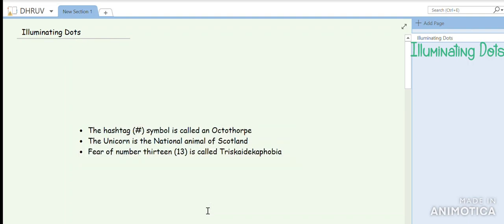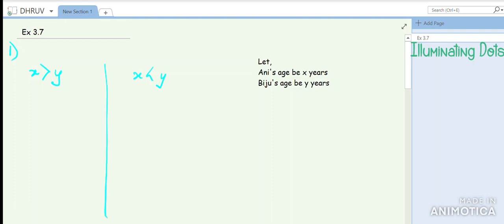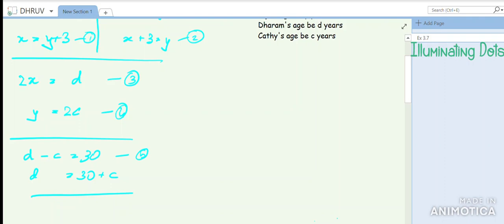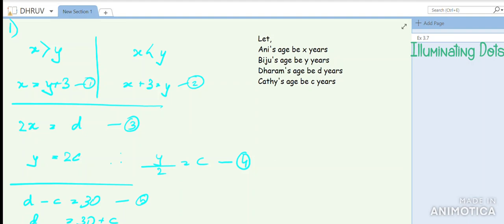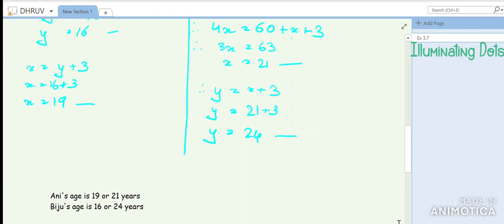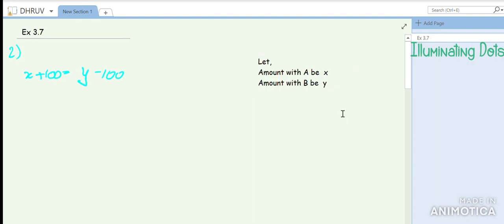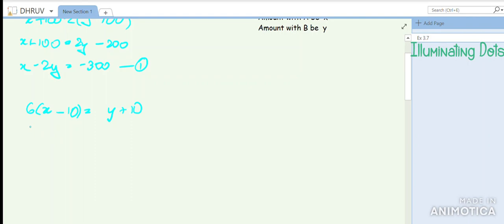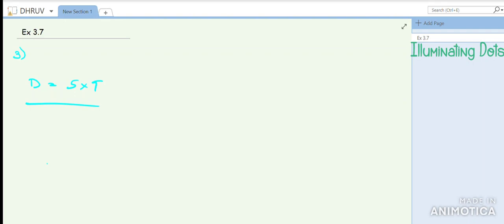CBSE Class 10 Maths | Chp 3 | Ex 3.7 | Part 1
This video is the solution of Ex 3.7 questions (1,2). The other sums will be solved in next videos.